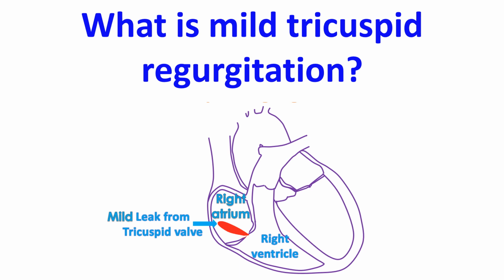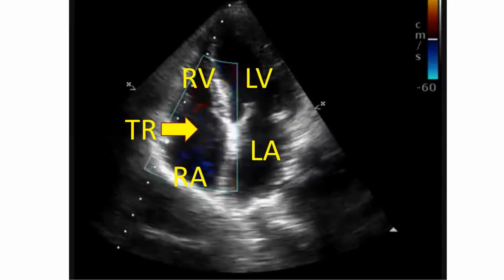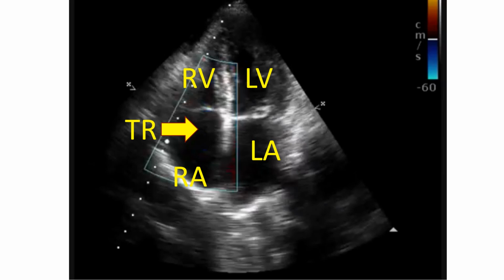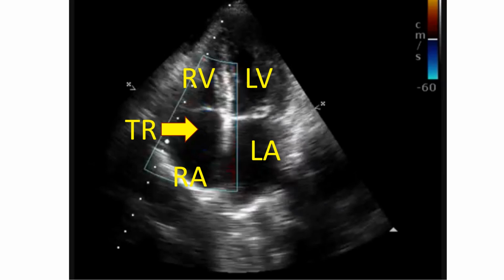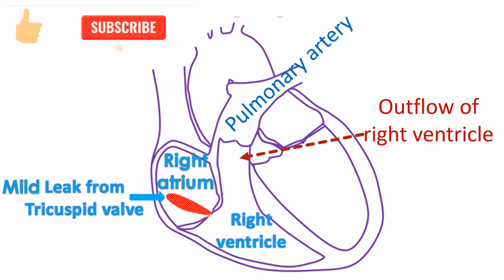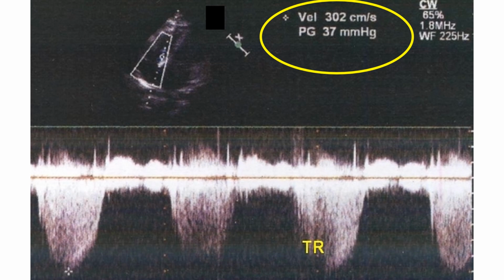What is mild tricuspid regurgitation?